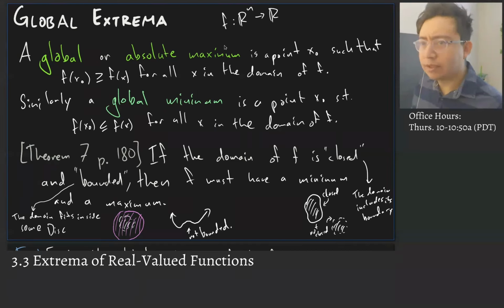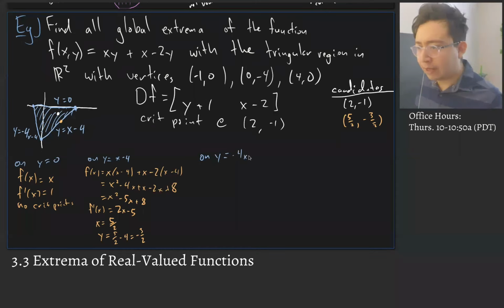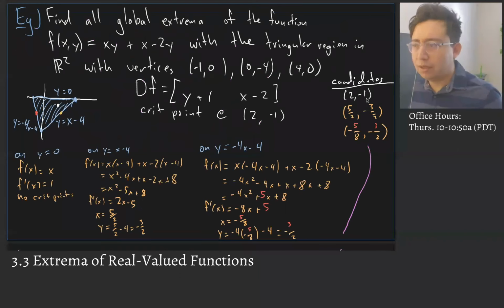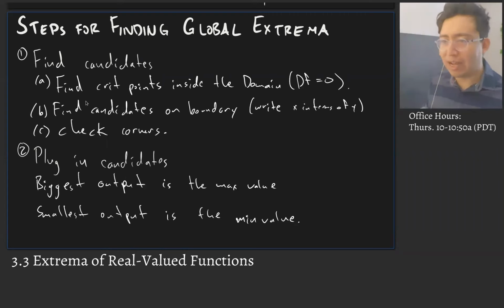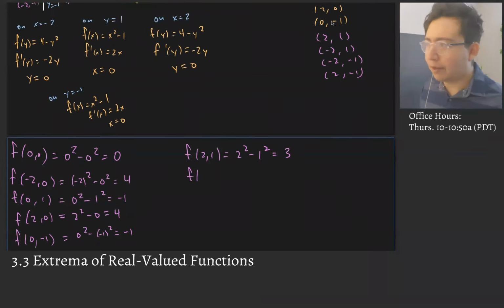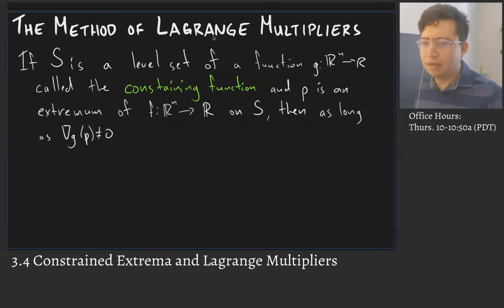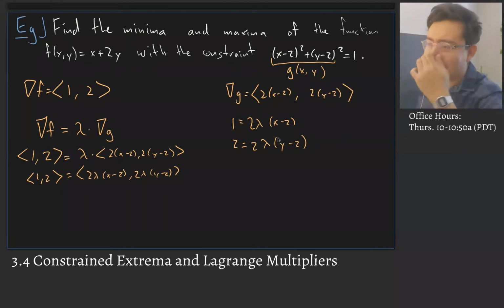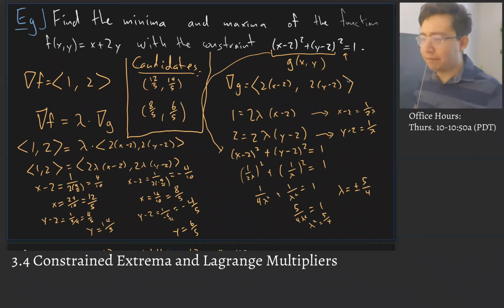Lecture 14 | Multvariable Calculus I (Summer 2021)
Lecture 14 | Multvariable Calculus I

Originally recorded on August 17, 2021 for my course on multivariable calculus. The course was held virtually and synchronously with students communicating via chat. The recording has been edited to omit references specific to the class.